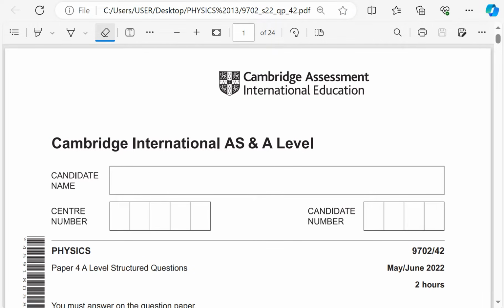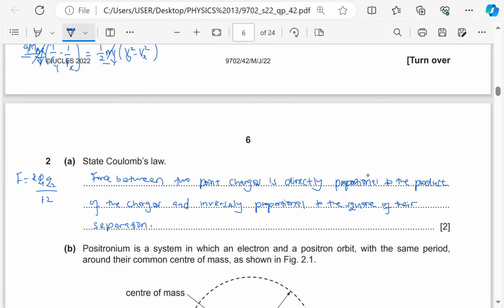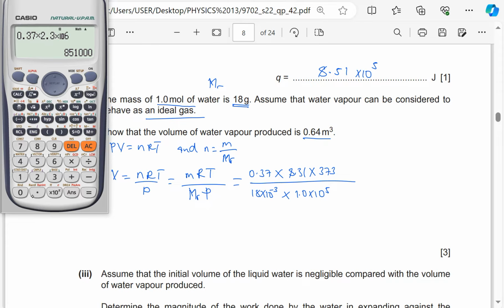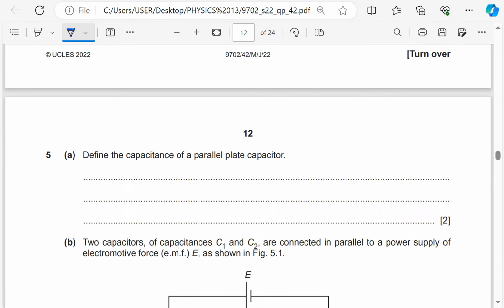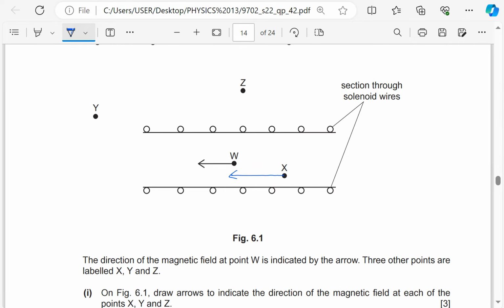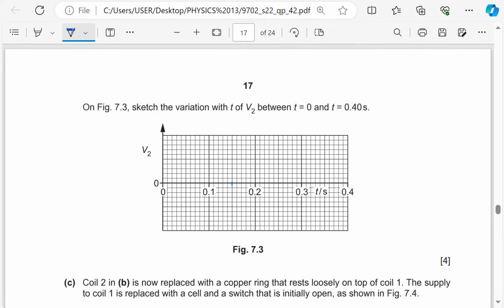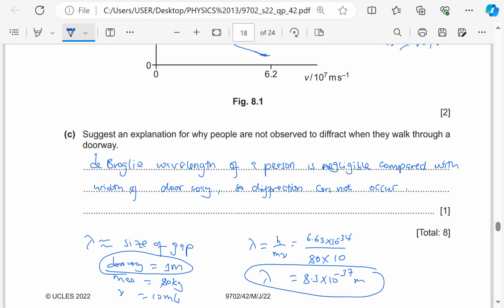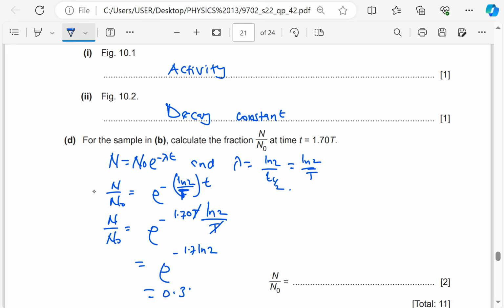CAIE Physics 9702 May/June 2022 Paper 42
9702/42/M/J/22
This video will help you understand the concepts which were examined Paper 4 of 2022. Illustrations and alternative answers have been give where possible.